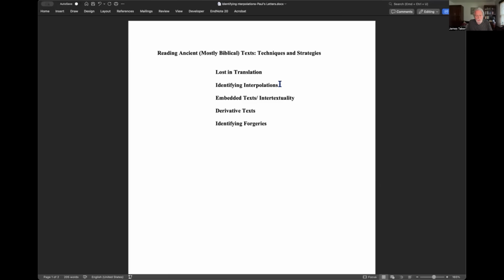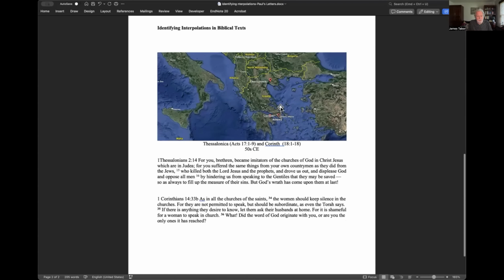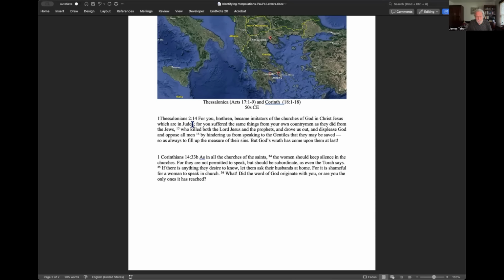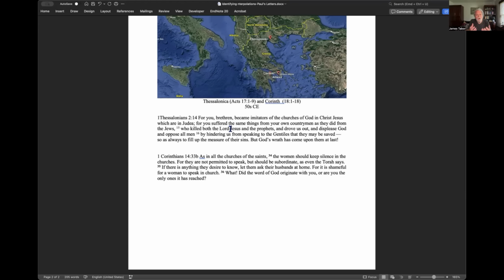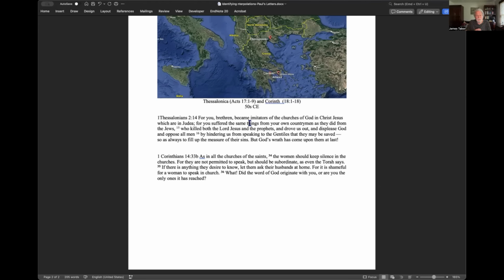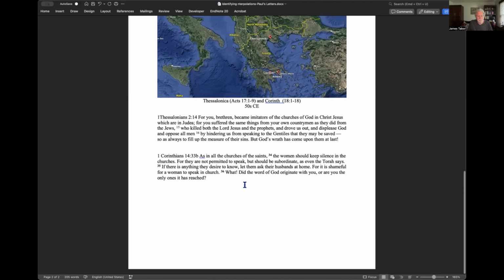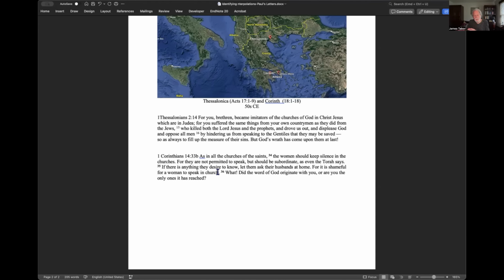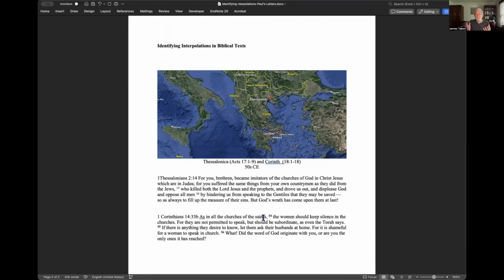Did Paul Really Write These Two Texts?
In this video I examine two texts from Paul's early letters (1 Thessalonians and 1 Corinthians), that many scholars think are interpolations. Paul says harsh things about Jews experiencing soon the Wrath of God, , and demands that women be SILENT in the assembly and if they have a question, ask it of their husband AT HOME.  Sounds like shades of the Handmaiden's Tale...

I invite you to join my Tabor Research Community for lots more, discussions, my responses to messages, a monthly Zoom meetings, and a fantastic and diverse group of historically oriented students of the Bible:

On-line Courses:
"Jesus & Dead Sea Scrolls”

The best-laid schemes o' mice an' men gang aft agley
מהמלים בקשר את המלים ועל סמך המלים
Retired Prof. of Religious Studies/Christian Origins
The University of North Carolina at Charlotte